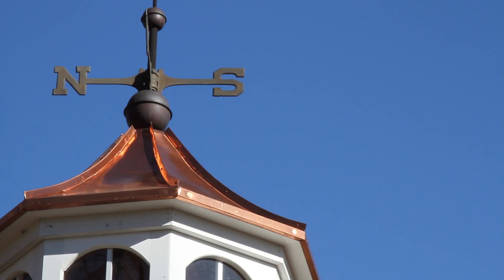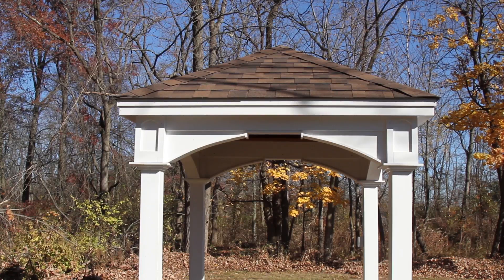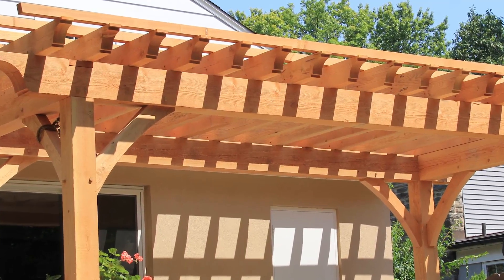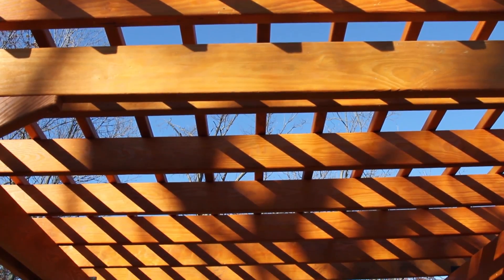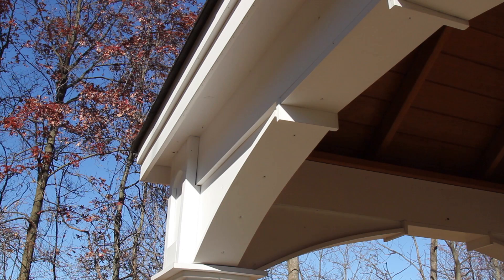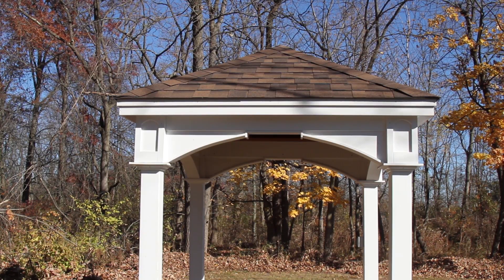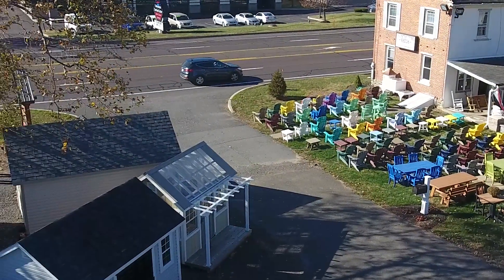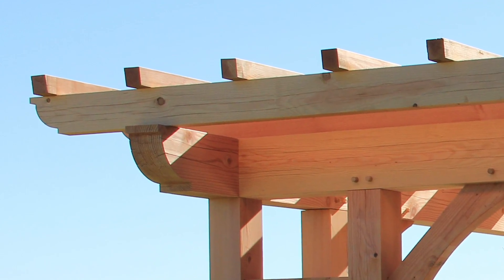Quality Gazebos and Pergolas Allentown PA Gazebos and Pergolas Allentown PA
- Searching for quality gazebos and pergolas in Allentown PA? Country Tyme Sheds has been recognized as a leading manufacturer of quality gazebos and pergolas in Allentown PA. Country Tyme Sheds is committed to helping Allentown residents find the best gazebos and pergolas money can buy.